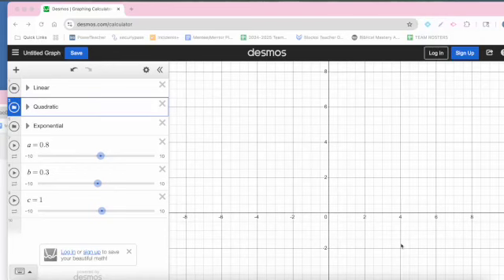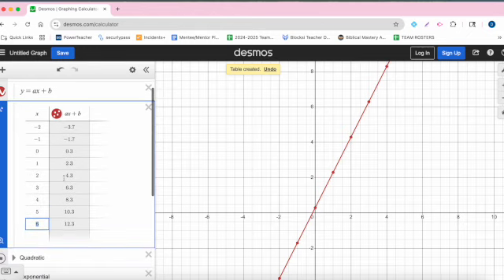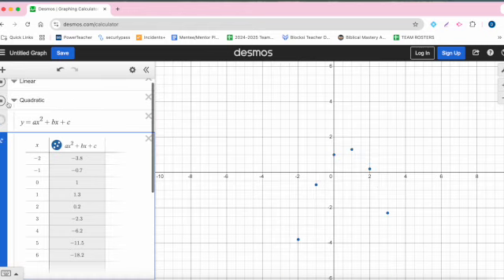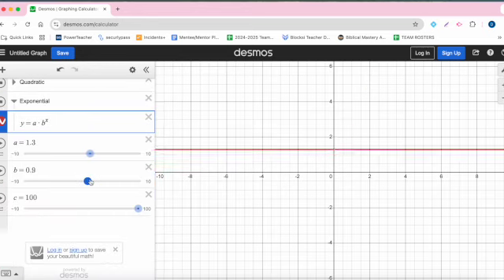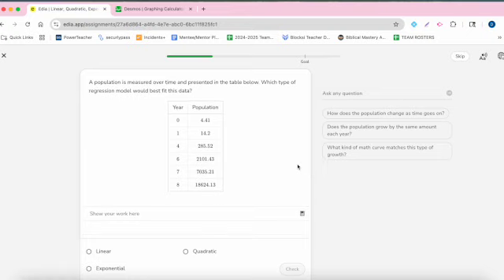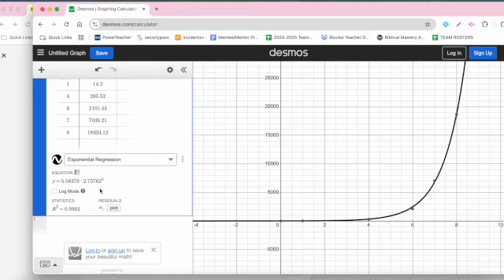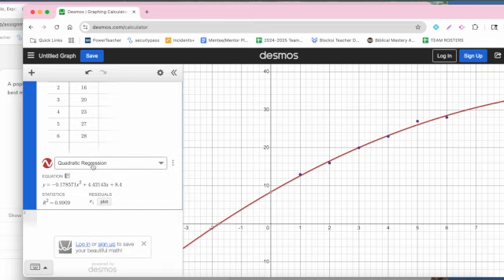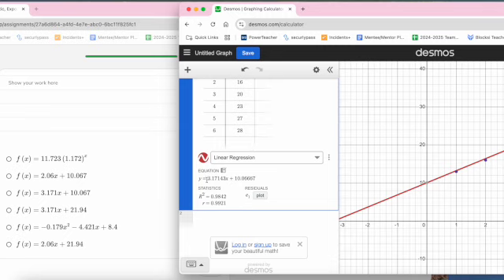1.6 Linear, Quadratic, or Exponential?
Lesson #6 - how to determine whether data is best modeled by a linear, quadratic, or exponential function.